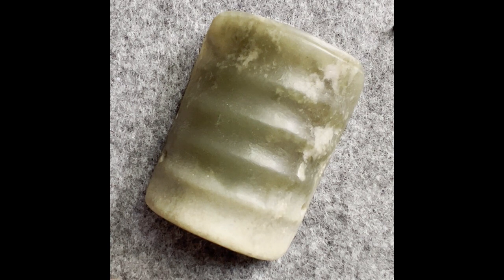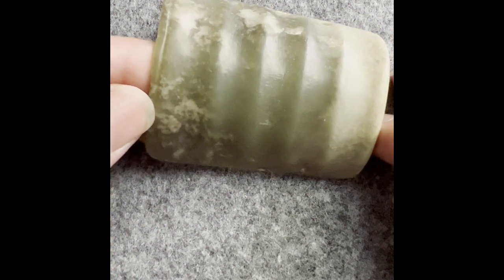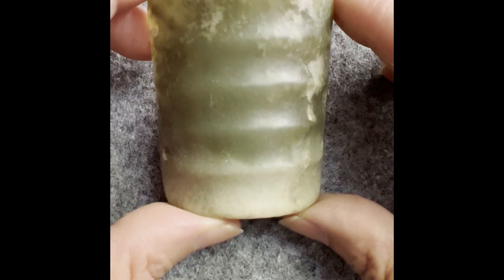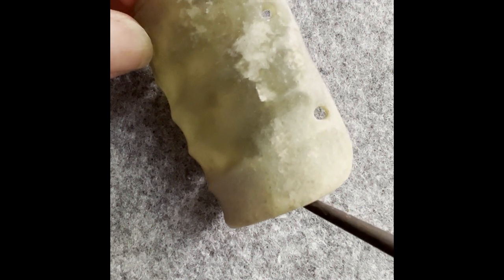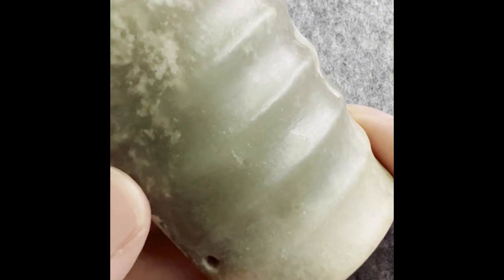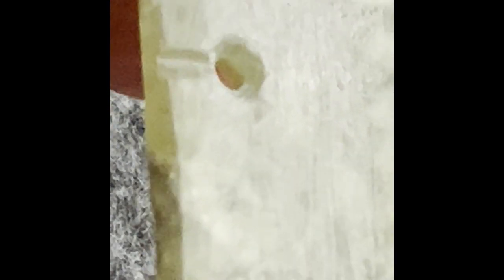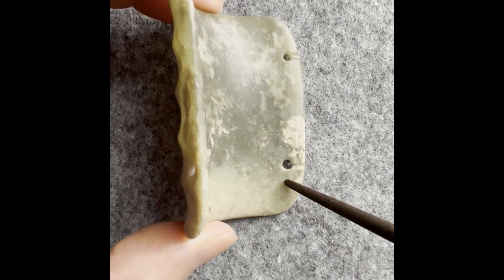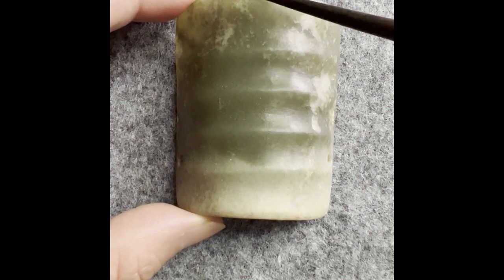Unlocking the Secrets of Hongshan Jade - Episode 11: The Sophisticated Design of the Arm Guard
Building upon our previous exploration of the Hongshan people's stunning mysteries and their remarkable precision, in this episode, we take a deeper dive into the advanced Hongshan culture. Our attention is drawn to an extraordinary artifact—the intricately designed arm guard. Beyond the mesmerizing waving surface design, a particular detail catches our eye: a short channel adjacent to the four holes. It becomes apparent that these channels were ingeniously created to serve a practical purpose.
When the owner wore this jade arm guard, strings were used to secure it in place. To prevent the strings from causing discomfort or harm to the arm, the channels were expertly crafted. This design allowed the strings to rest inside the channels, ensuring that the jade's surface remained smooth as if no strings were attached. This thoughtful and practical design showcases the ingenuity of the Hongshan culture.
Moreover, the thinness of these channels sparks our curiosity. Could it be an indication that the Hongshan people were already using thin threads to weave fabric, suggesting that their clothing might have been more sophisticated than previously imagined? Perhaps they wore fabric cloth in addition to animal skins. This artifact stands as a testament to their exceptional abilities and offers us a profound glimpse into the advanced and sophisticated culture of the Hongshan people.
Join us once again as we continue our journey into the diverse and enigmatic world of Hongshan Jade, where we uncover the surprising realm of sophisticated designs and practical innovations. These artifacts not only showcase the Hongshan culture's deep understanding of aesthetics but also their remarkable ability to create intricate and meaningful works of art that blend beauty with functionality.

Recommend books:

Guyu Xinquan  By Deng Shuping published by National Palace Museum ISBN 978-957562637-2

Chinese Jade By Jessica Rawson ISBN 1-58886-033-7

Hongshan Jade By Kako Crisci    ISBN 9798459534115